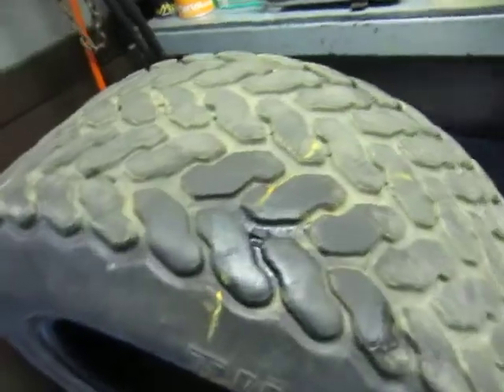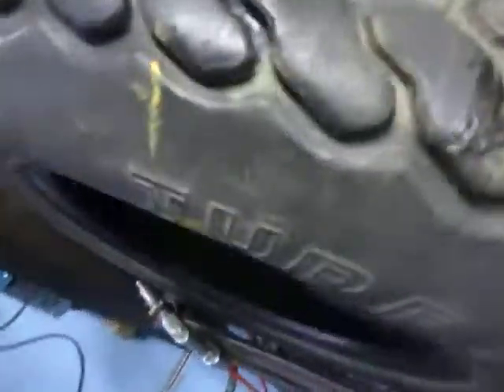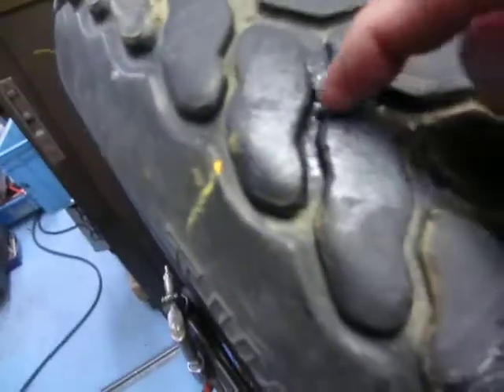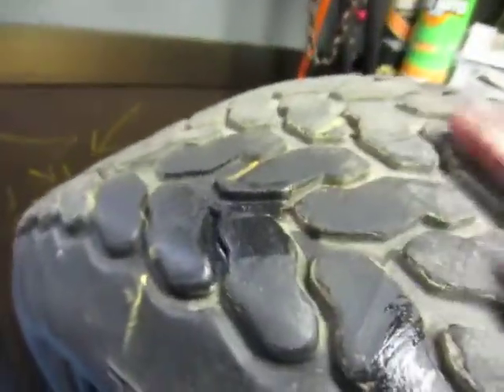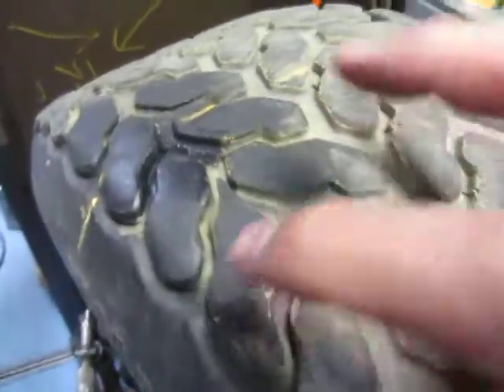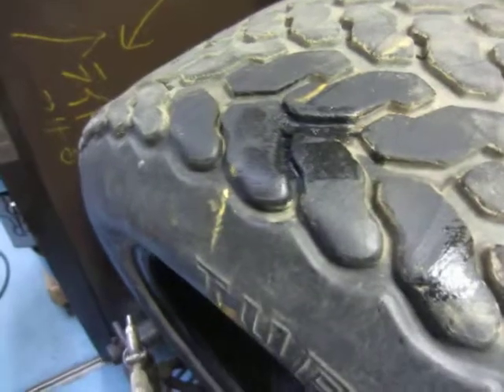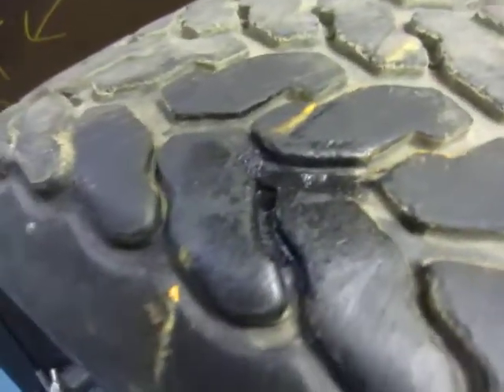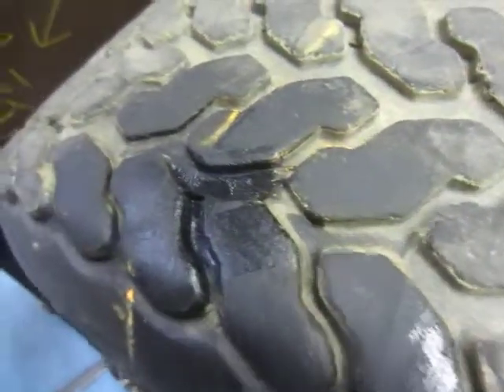両面焼付修理 焼き上がりのようす。 加硫機から取り外し、まだ熱い状態でのご説明。 農業用ターフタイヤ。【東京都八王子市】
㈲平ゴム工業所 ミスタータイヤマンＴＡＩＲＡ  〒192-0054 八王子市小門町１2

〒192-0054   八王子市小門町１２  平ゴム工業所　ミスタータイヤマンＴＡＩＲＡ　自動車タイヤ整備士   振動関係公害防止管理者　鈴木嘉男

立地は　東京都の西部　多摩地区　八王子駅と西八王子駅のほぼ中間点　中央線線路より北側に位置します。
国道20号線（甲州街道）の南側　1本南側の道沿いにございます。
国道20号　八王子市内の　【本郷横丁】交差点　または【八幡町】交差点から南側へ。

ミスタータイヤマンＴＡＩＲＡ　は、タイヤ・ホイールの専門店　車輪整備の専門工場です。

特に、八王子を中心としたエリア の方のための　役立つタイヤ販売店舗・タイヤ整備工場です。

【タイヤ】　【ホイール】　【タイヤに関する部品】　【ホイールに関する部品】　取扱い店。

新品タイヤ販売・整備　とともに

●ホイールバランス
●パンク両面焼付修理　【やきつけしゅうり】
●空気漏れ整備

に強い店。

これはどうかなあ？　と思う事でもお問合せしてみて下さい。

●【西東京地区では　唯一の】　国交省　認定 タイヤ整備専門工場です。

●【八王子エリアでは　唯一の】
　　　　　パンク修理方法⇒⇒【両面焼付理】・・・が提供できる店　です。

【タイヤ・ホイール販売・整備で　７２年。　当店は、西東京・多摩地区の

八王子エリア　で、　　タイヤ メンテナンスの大切さを　わかって頂ける

本物志向の方のために、

自動車タイヤ整備士　が　直接、　タイヤ販売・整備・アドバイス を提供

する 本物の専門店です。

作業項目・工程が豊富で手厚い整備・サービスは、量販店様とは違い、

見学が自由にできる工場内であなたのご要望・お話しを お聞きしてか

ら熟練者が行う損のない　技と心のこもった 整備・サービスです。】

●空気漏れ整備

に強い店。

◆◆◆◆◆◆◆◆◆◆◆◆◆◆◆◆◆◆◆◆◆◆◆◆◆◆◆◆◆ ご関心ございます方は、下記まで↓↓お問合せ下さいませ。
ＴＥＬ⇒ミスタータイヤマンＴＡＩＲＡ　㈲平ゴム工業所　八王子市小門町１２　★ ★　★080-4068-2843★ 自動車タイヤ整備士　鈴木嘉男

●空気漏れ整備

に強い店。

【タイヤ・ホイール販売・整備で　６５年。　当店は、西東京・多摩地区の